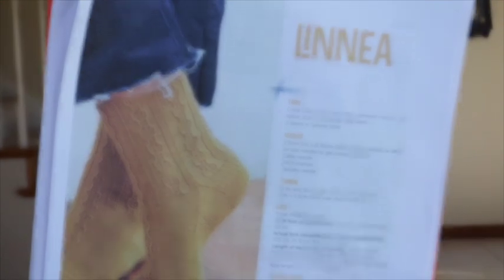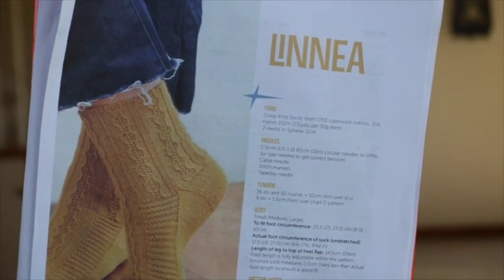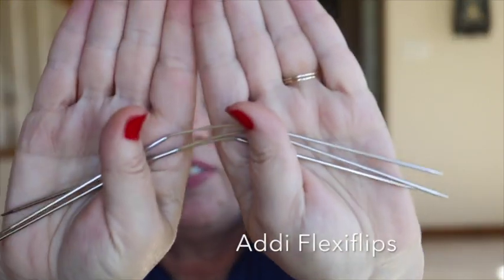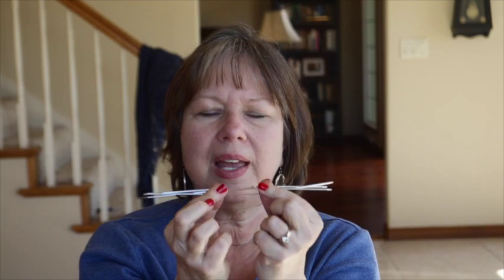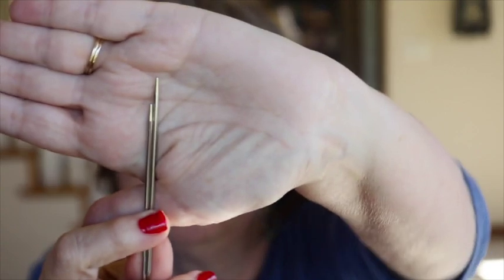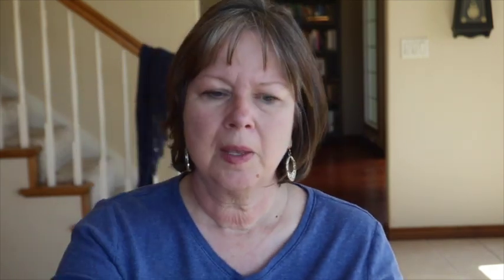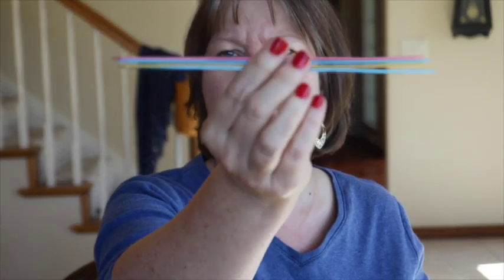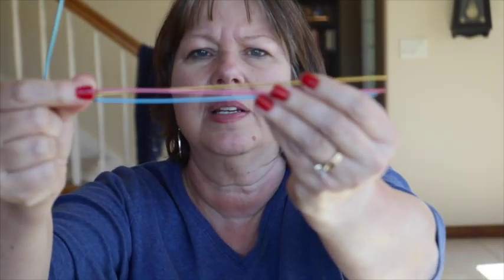Episode 10 | Addi Flexifip Needle Review and Stranded Colorwork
In which the Mum knits a moth into a fingerless mitt, casts on two stranded colorwork sweaters and reviews the Addi Flexiflip needles.